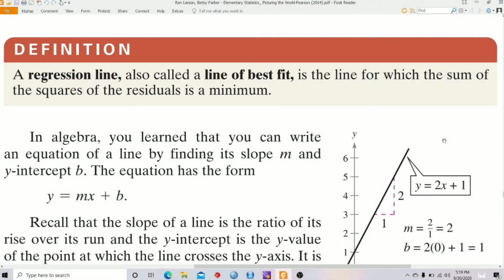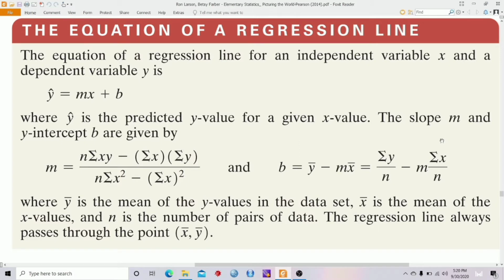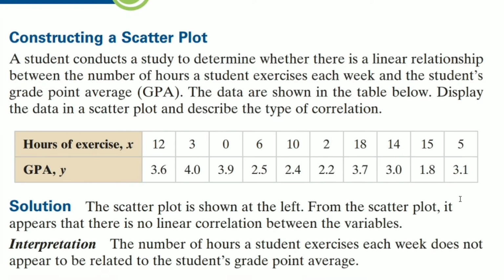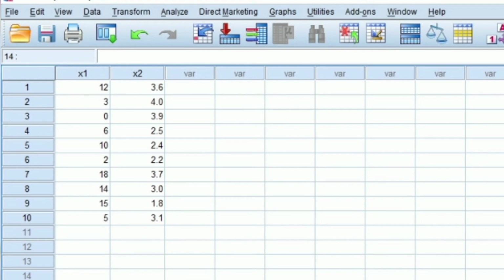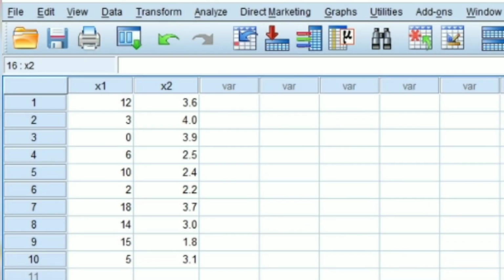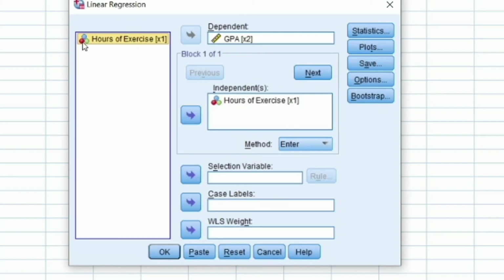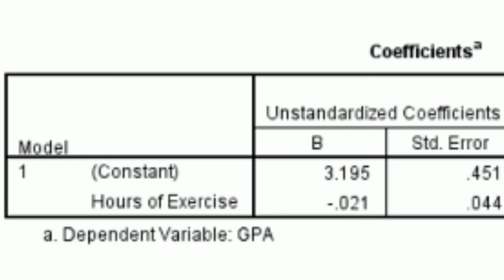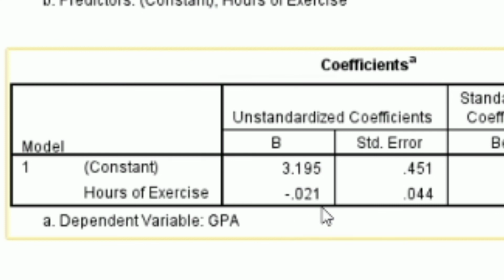EDUC203 Lecture 10